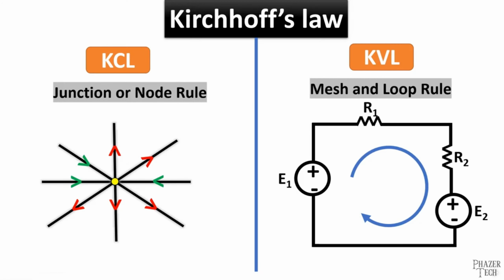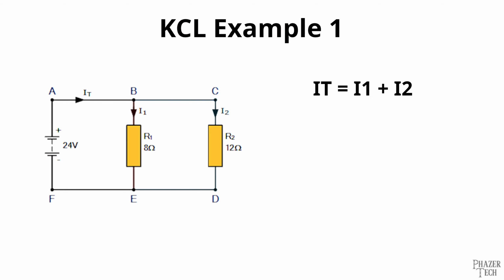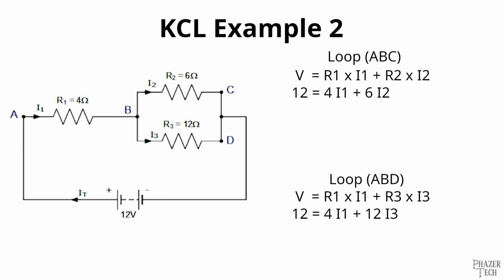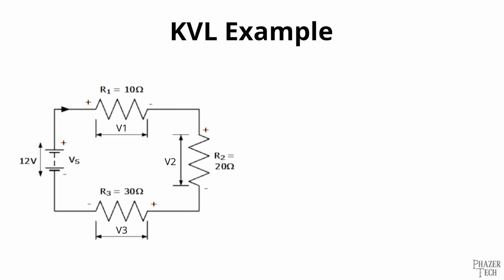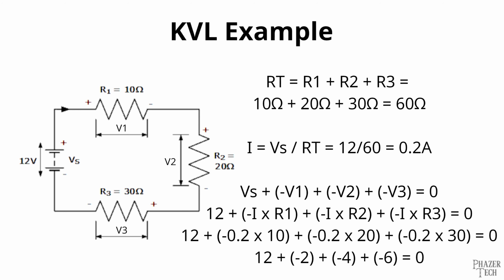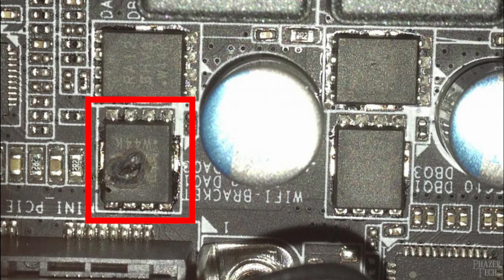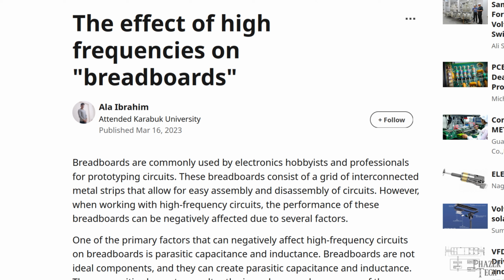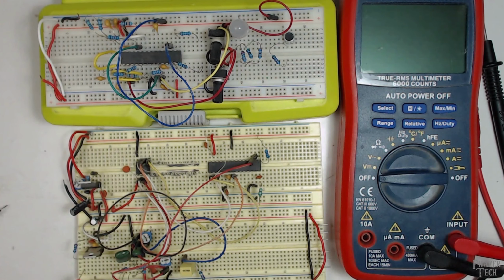Practical Electronics & Circuits 101 – Intro to Circuit Analysis - KCL & KVL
This is the 7th video in my series Practical Electronics & Circuits 101, where I explain the basics of the theory behind circuits with a focus on using this knowledge for actual projects. This episode gives an introduction to circuit analysis and Kirchhoff's circuit laws (KCL & KVL).

Chapters:
00:00 Intro
01:42 Kirchhoff’s Circuit Laws
03:12 KCL Example 1
04:08 KCL Example 2
06:02 KVL Example
07:16 Debug & repair equipment
09:01 Homework
09:50 Ideal equations vs reality
12:00 Outro